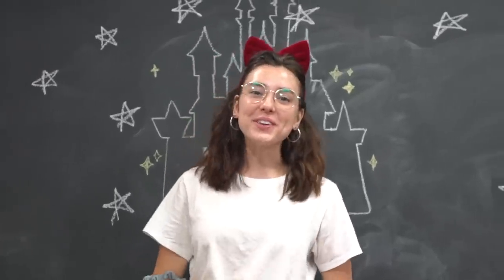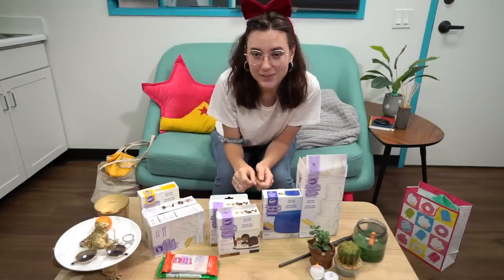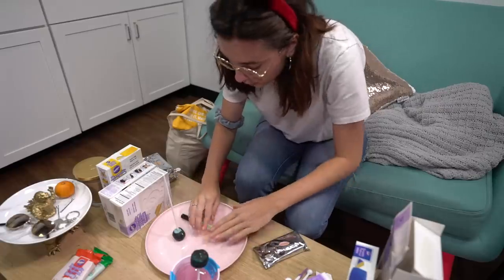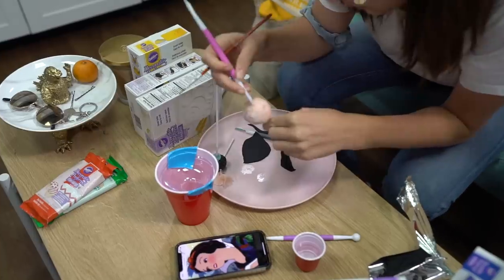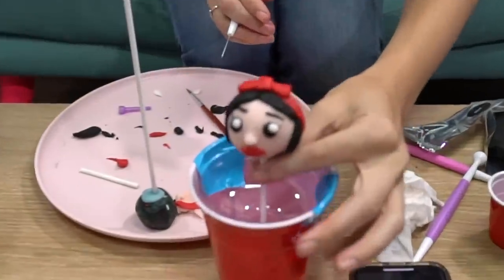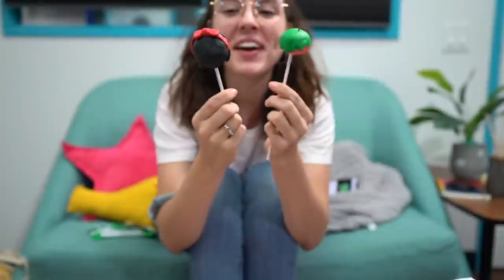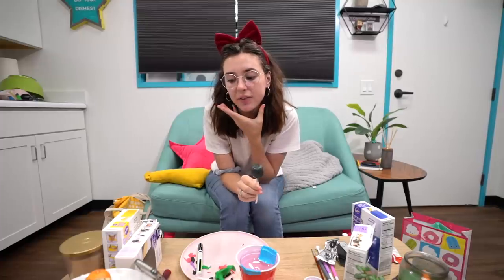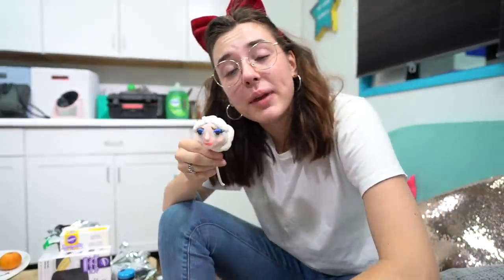Making Cakepops Of Disney Princesses!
Hello and Welcome to Totally Trendy! ⭐
We're bringing a couple of princesses to real life today in cake pop form! Of course we had to make snow white from the previous video, and the poison apple to pair with her! Who is your favorite Disney princess?

Check out these other funny videos and family friendly channels from Hi5 Studios!